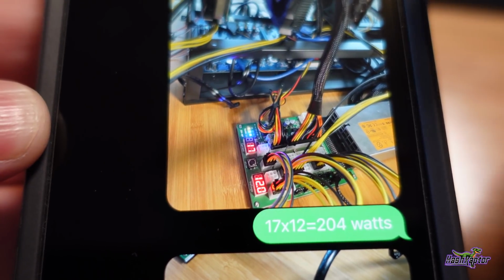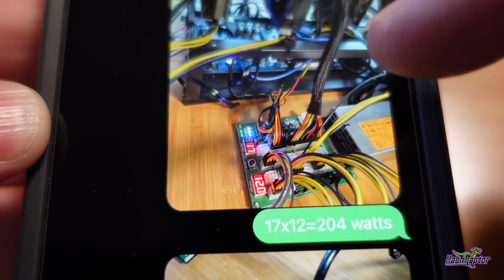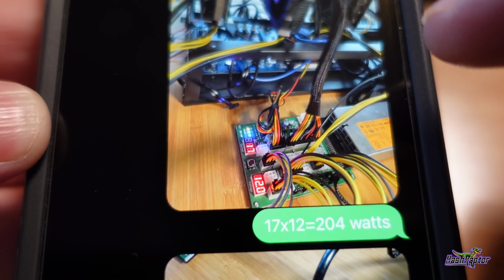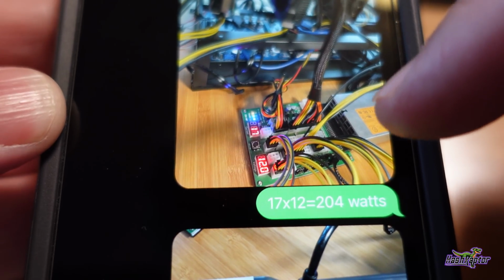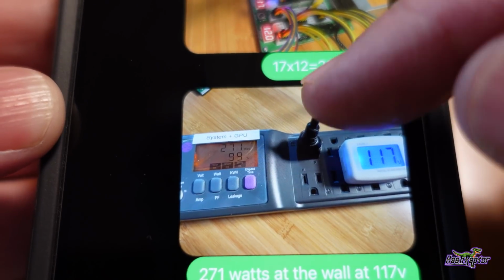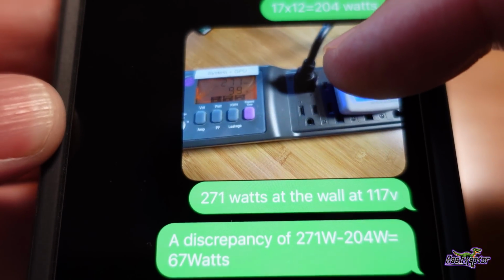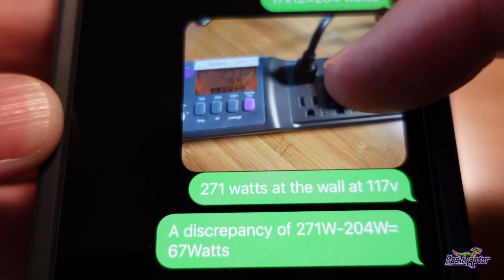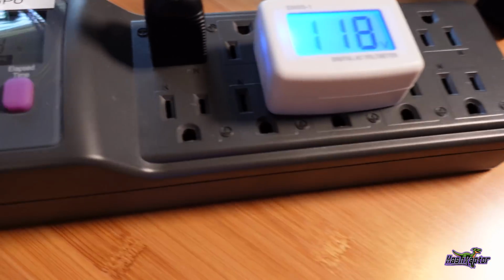A Game Changer Again ??? REV 2 Parallel Miner ZSX AMP 16 Port Breakout Board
The one where HashRaptor tests out the latest Revision 2 Parallel Miner ZSX AMP 16 Port Breakout Board.  Can it change the game yet again?  No need for ATX power supplies anymore!

▶️ Our Favorite GPU's for Mining in 2021:
🔥 NVIDIA 3060 Ti
⚙️Zotac 1660 Super Amp Edition
⚙️EVGA 1660 Super
⚙️MSI NVIDIA GTX 1660 Ti
⚙️AMD Radeon 5700XT
⚙️AMD Radeon 5600Xt
⚙️AMD Radeon VII

🚀Excellent Rig Build Parts:
⚙️ Asrock H110 Mining Motherboard:
⚙️ Other Risers I like
⚙️ Rig Frame
⚙️ EVGA PSU
⚙️ Fan Hub Splitter
⚙️ Best Fans (100 CFM)

Beginners Guide Playlist How to Build a GPU Cryptocurrency Mining Rig Playlist Mining Cave Shed Build Playlist

► Zcoin: a7LXG49ZNfkDgozARMmY8YX6v4xoLe5Urj
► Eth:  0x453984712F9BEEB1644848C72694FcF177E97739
► BTC:  bc1qfa9peeq6x8fa7w3z8dpn4tjjem7zeejqr0cy4z
► RVN: RScQ7AxhK3mtzC7c8vnV3tr16ru3hHK3pQ

If you like "Code Monkey" or "I Feel Fantastic", please support him by visiting his page and contributing a dollar or two!